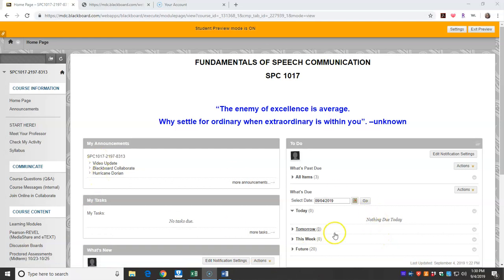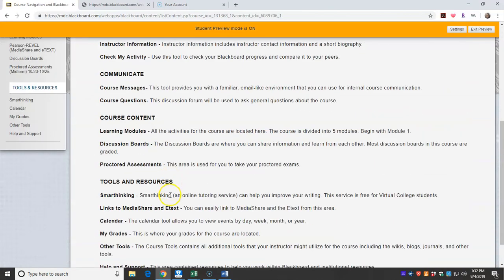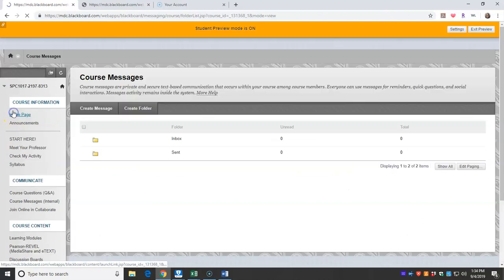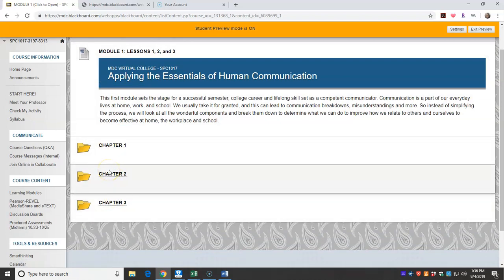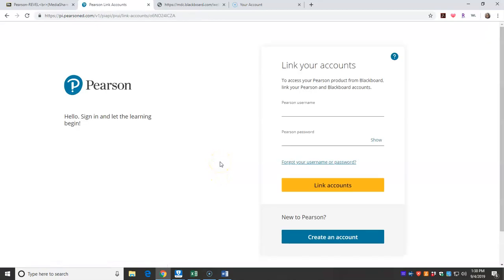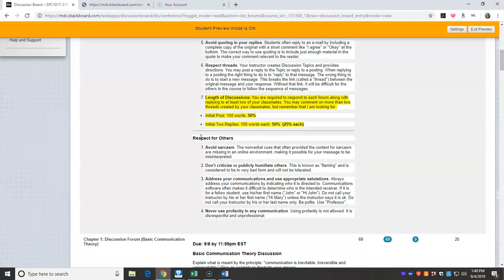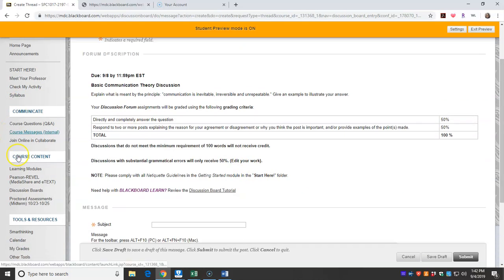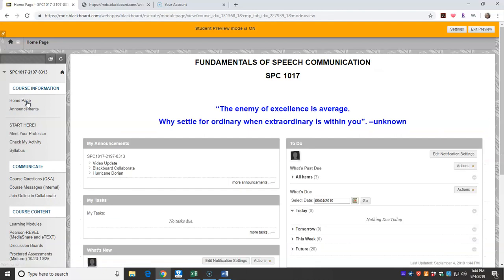How to Navigate Blackboard-SPC 1017